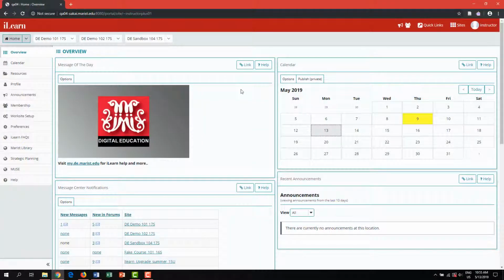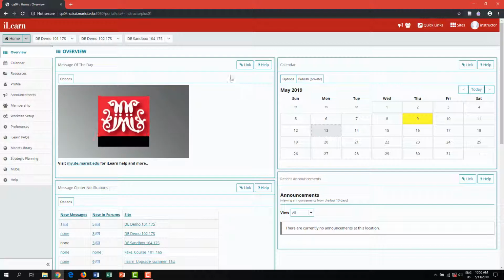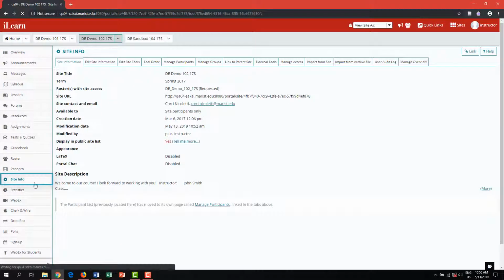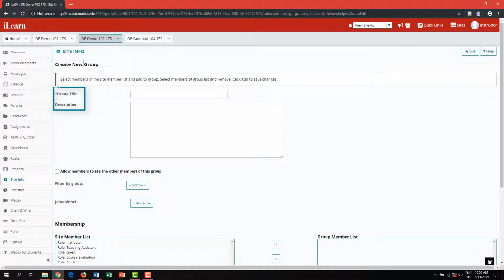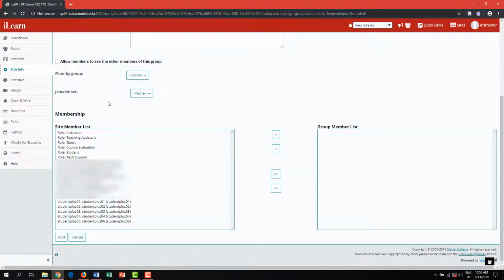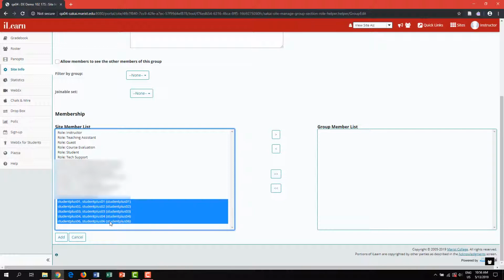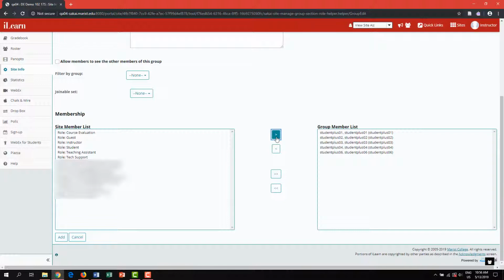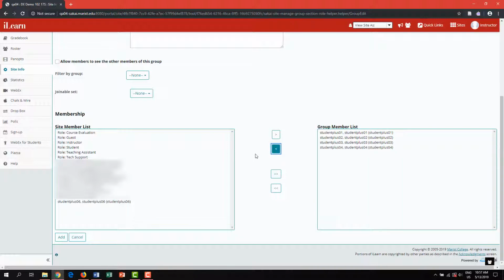iLearn Tutorial: Create Groups Sakai 19